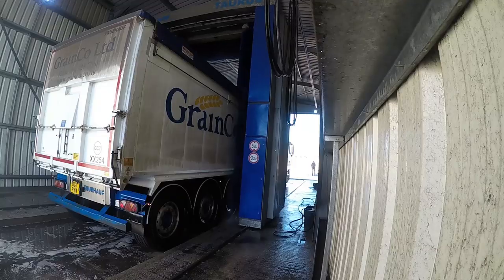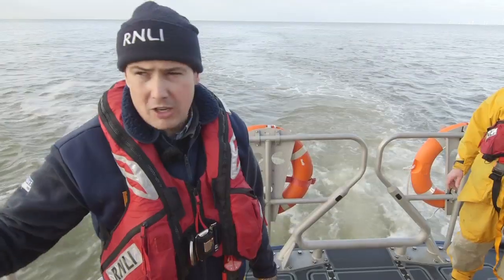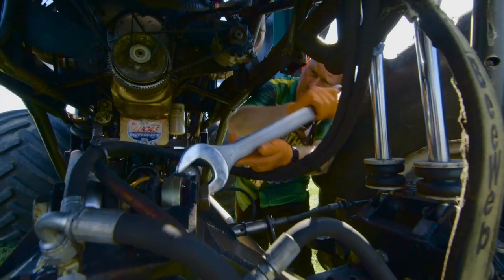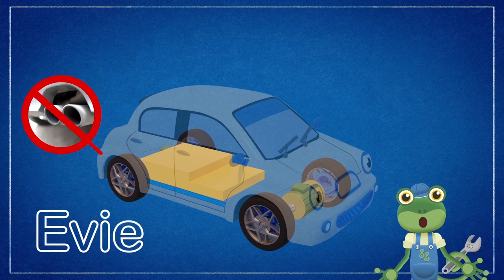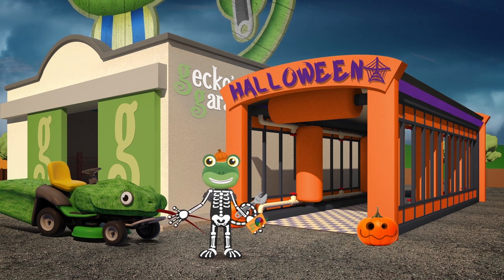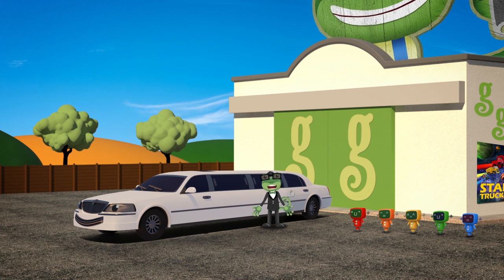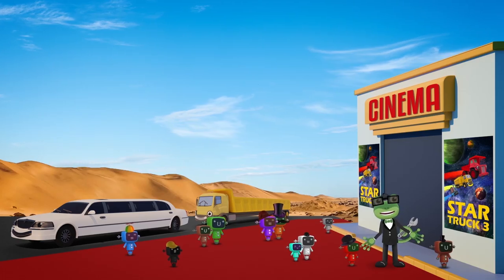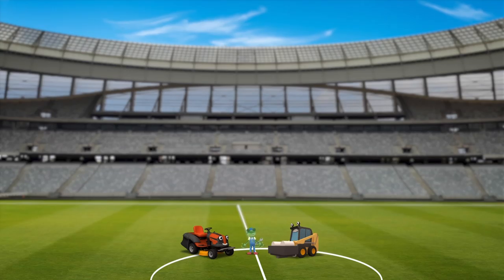Gecko and the Wash Truck + More! | Trucks For Children | Educational Videos For Toddlers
Toddler Truck Time is a big truck cartoon series for children all about fixing trucks and vehicles, including monster trucks, buses, ambulances, construction trucks and lorries.